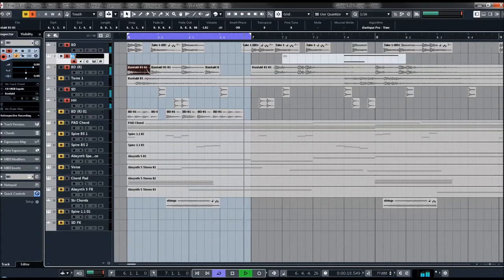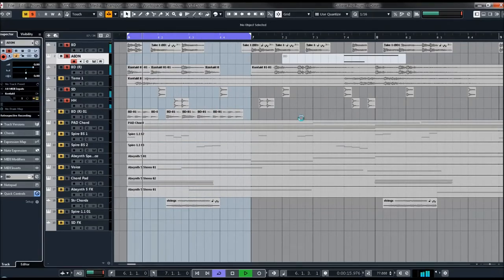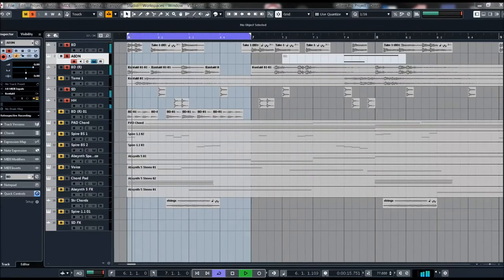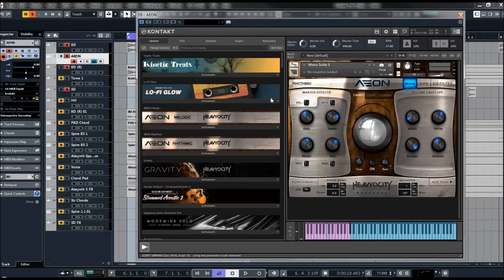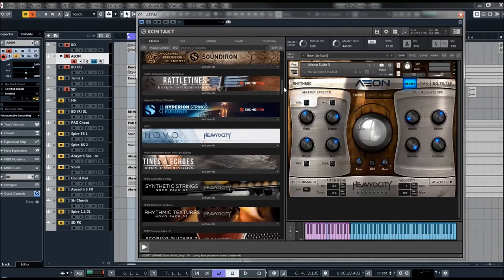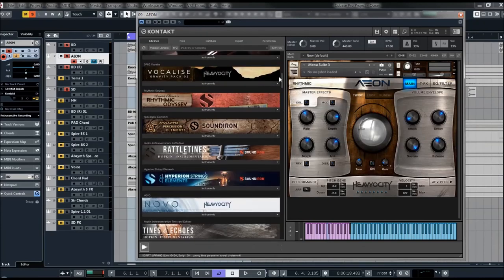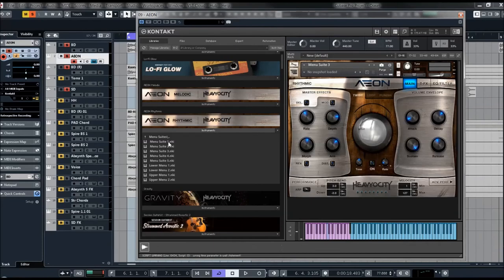Heavyocity | Aeon Rhythmic | Walktrought presets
From lyrical and expressive to dark and aggressive, the AEON Collection offers breathtaking.
Check out the 315+ melodic loops from AEON Rhythmic. The Menu Suites provide 63 loops each, intelligently mapped across the keyboard, ranging from low to high timbres. The sound of AEON Rhythmic comes from a combination of deeply sampled organic instruments, racks of analog modular synths, and an advanced arsenal of effects. Learn more about AEON Rhythmic

Few visitor Countries: United States, Germany, United Kingdom, France, Italy, Russia, Japan, Netherlands, Canada, Brasil, Spain, India, Poland, Sweden, Mexico, Australia, South Korea, Turkey, Ukraine, Argentina, Belgium, Indonesia, Switzerland, Chile, Hungary, Finland, Israel, Norway, Greece, South Africa, Czechia, Romania, Austria, Portugal, New Zeeland and many more.

and at all digital music stores.